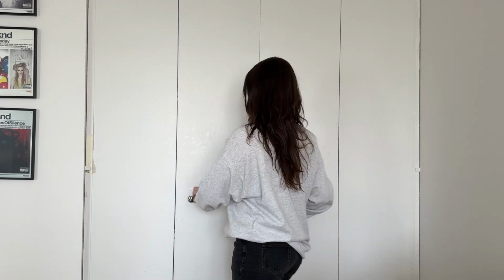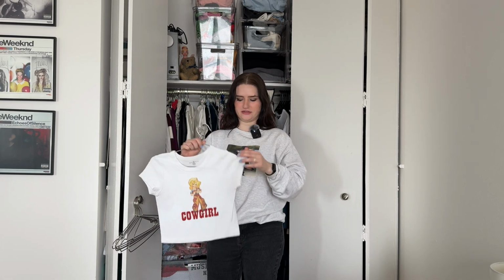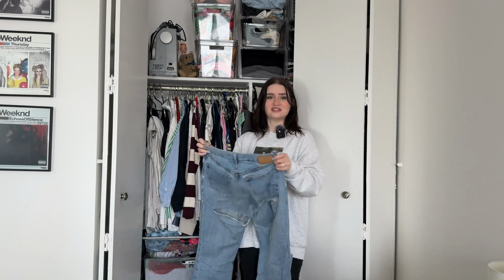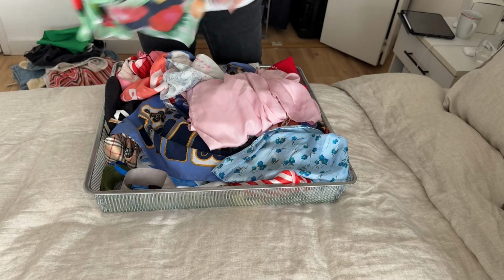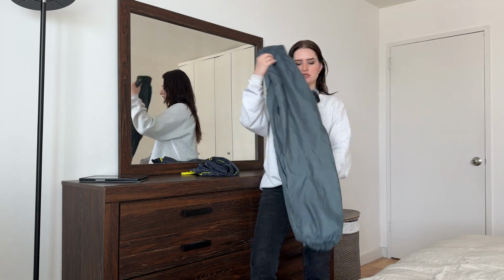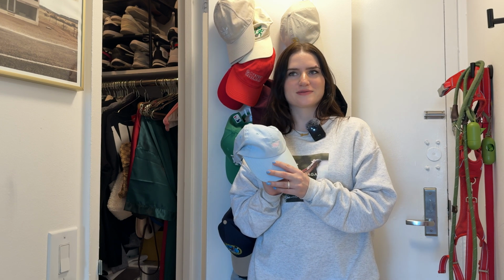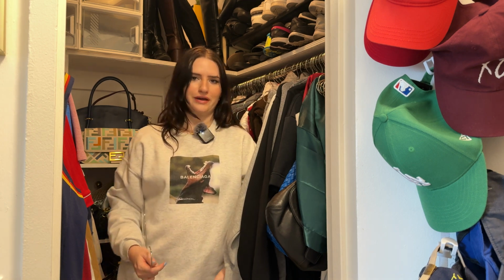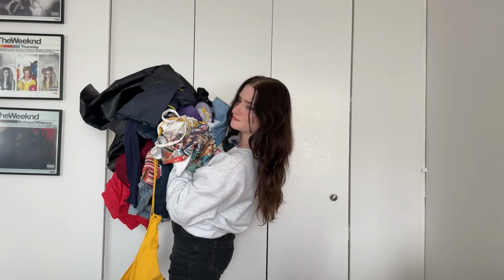Moving Out Closet Cleanout - decluttering my wardrobe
Moving to a new apartment means it’s time to get clean out my closet.
In this video, I go through my entire wardrobe—saying goodbye to what no longer fits my style (or my space). Let’s declutter together 🧹✨
Would you keep any of the pieces I let go? 👀

✨ Let’s connect!